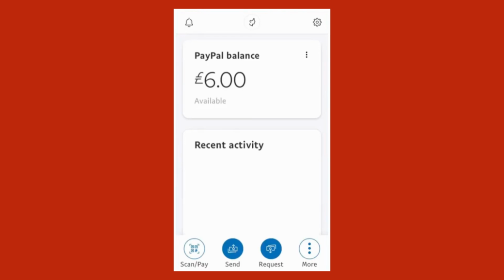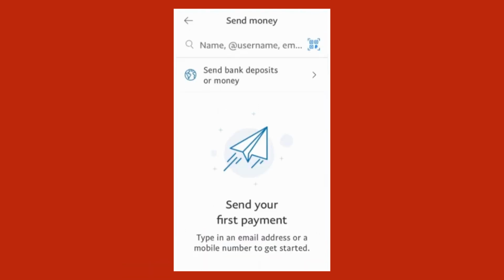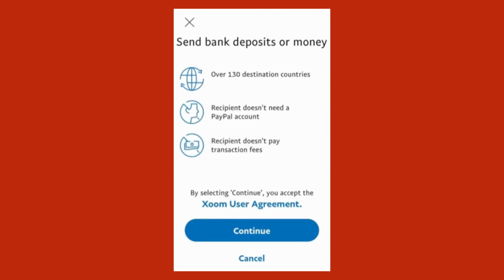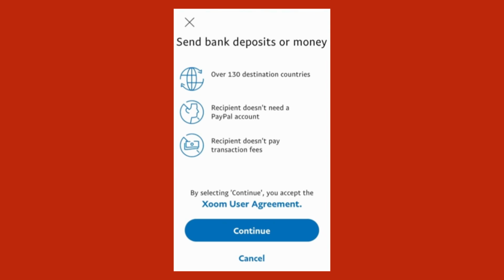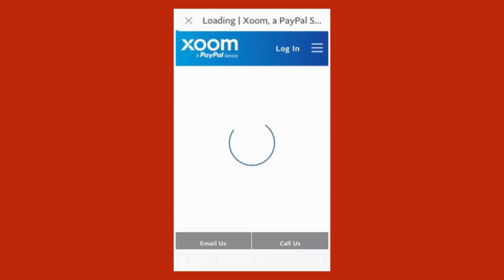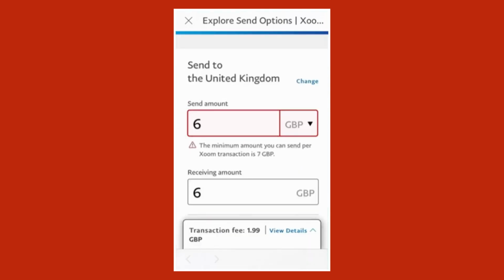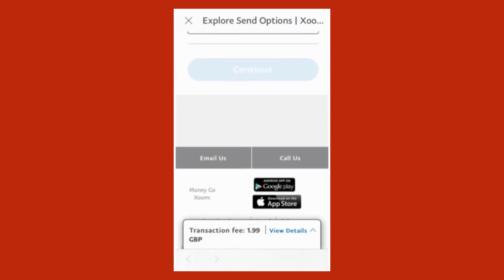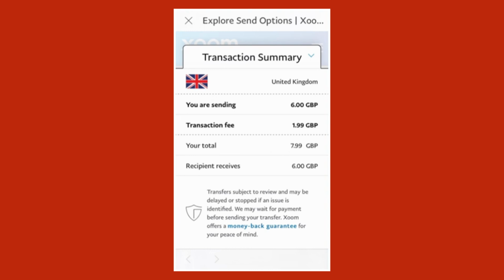PayPal Xoom Cash Pickup Tutorial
PayPal Xoom Cash Pickup is a reliable and convenient service for sending and receiving money internationally. This guide will walk you through the process of using PayPal Xoom Cash Pickup, ensuring you can transfer funds quickly and securely.

Tips:
- Ensure the recipient has a valid ID that matches the name used in the transaction
- Double-check the cash pickup location to make sure it’s convenient for the recipient